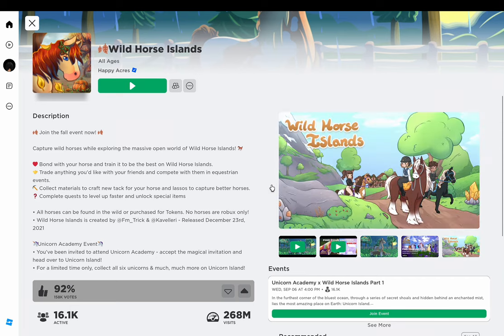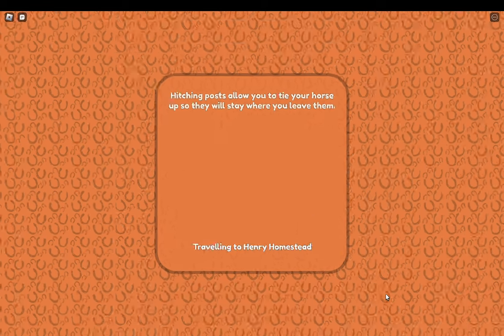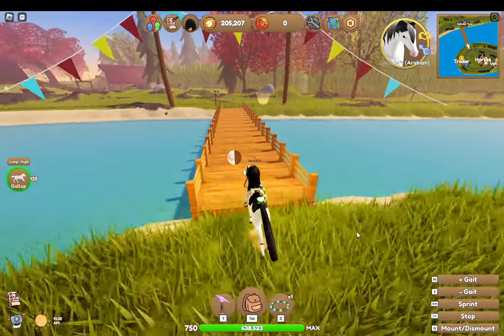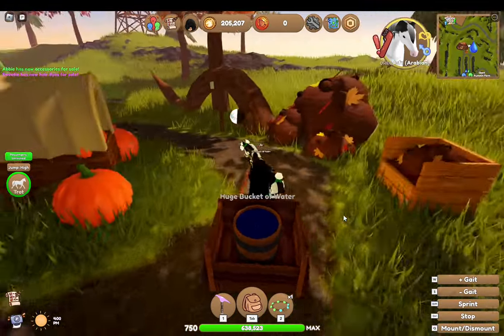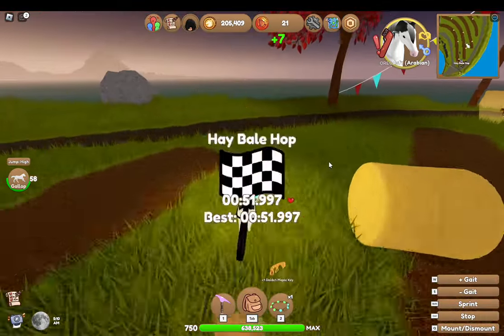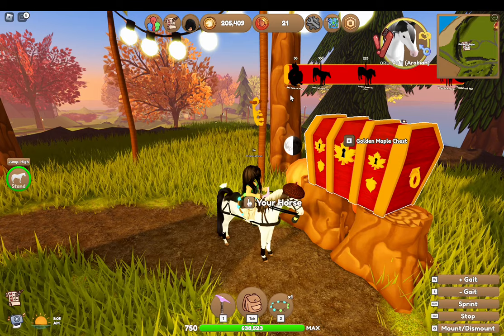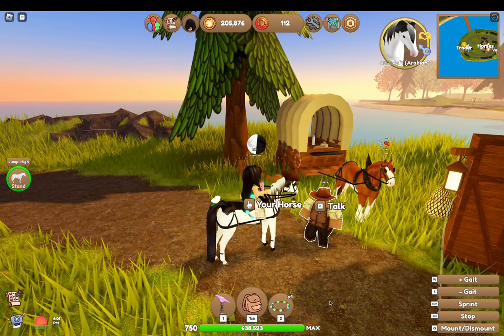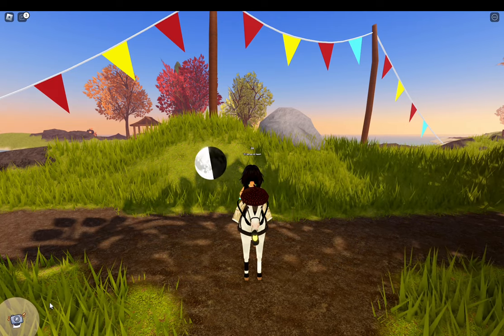🍁 Autumn Event 2023 🍁 Wild Horse Islands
____________________ (๑´• .̫ •ू`๑)____________________

❥ Join our Roblox Group! Called Jo & Eve's Updates

_____________________ ヽ(•‿•)ノ_____________________

FAQ

❥ Q:Can I friend you?

❥ Q: Can I have a horse?
A: It depends, but mainly no.

❥ Q: Can I give you a horse?
A: As much as we love gifts we don’t feel it’s fair to take horses for free from you. So, no.

❥ Q: Can we collab?
A: If we know you enough! Otherwise it depends.

Song: Fashionable and Jazzy Lofi Beats
Musician: TAKI NAKAJO